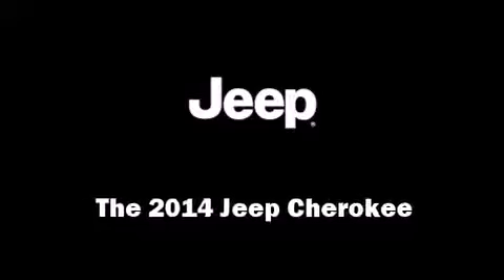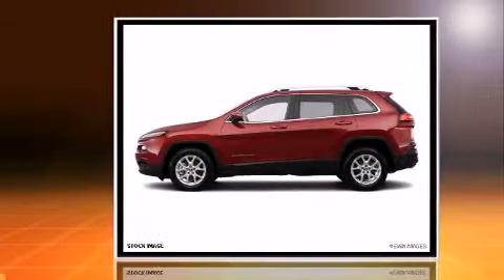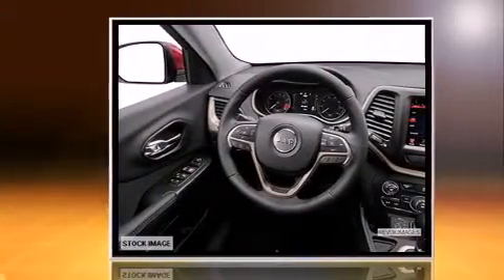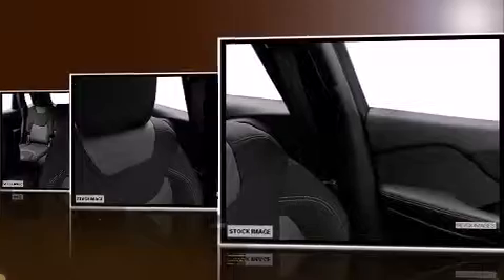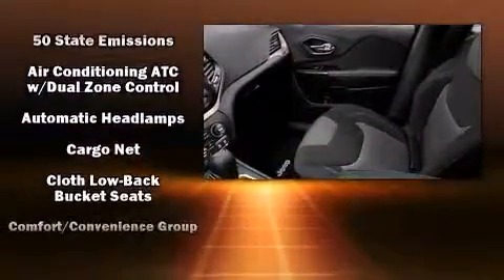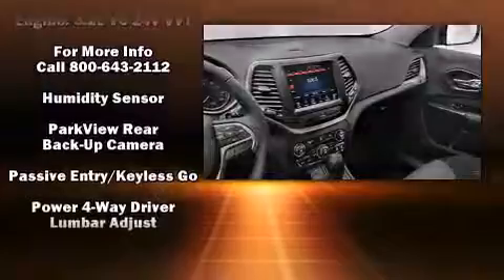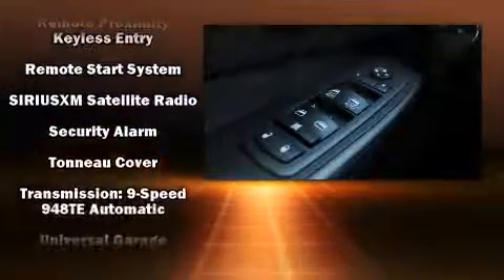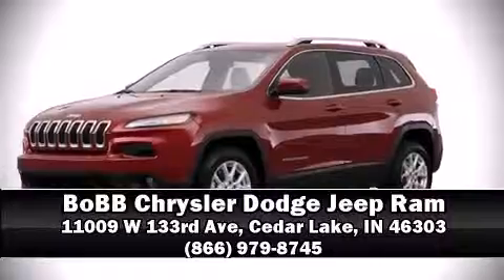2014 Jeep Cherokee Latitude in Cedar Lake, IN 46303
Take command of the road in the 2014 Jeep Cherokee. It features four-wheel drive capabilities, a durable automatic transmission, and a 3.2 liter 6 cylinder engine. Jeep prioritized comfort and style by including: variably intermittent wipers, a built-in garage door transmitter, an automatic dimming rear-view mirror, tilt and telescoping steering wheel, power door mirrors, a power liftgate, and remote keyless entry. Jeep also prioritized safety and security with features such as: head curtain airbags, front and rear SIDE impact airbags, traction control, brake assist, anti-whiplash front head restraints, ignition disabling, and 4 wheel disc brakes with ABS. For added security, dynamic Stability Control supplements the drivetrain. Our team is professional, and we offer a no-pressure environment. They'll work with you to find the right vehicle at a price you can afford. Come on in and take a test drive!